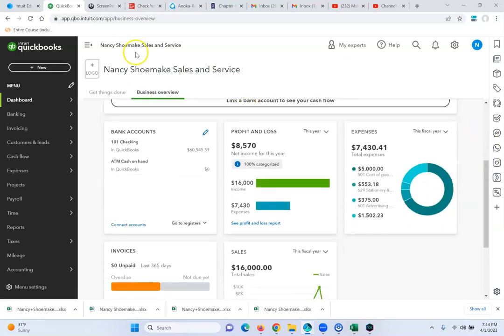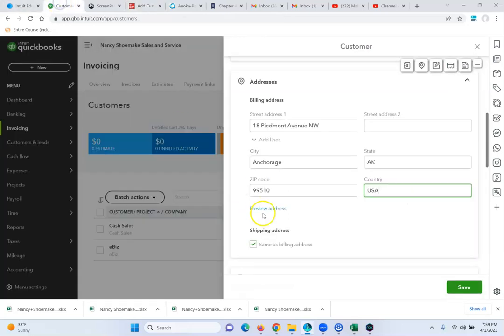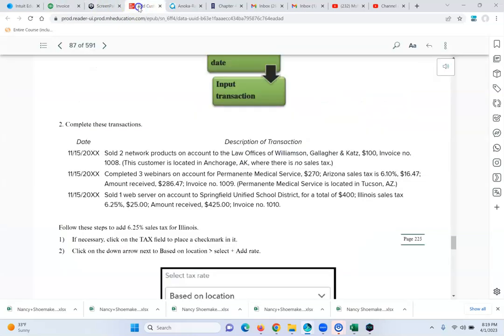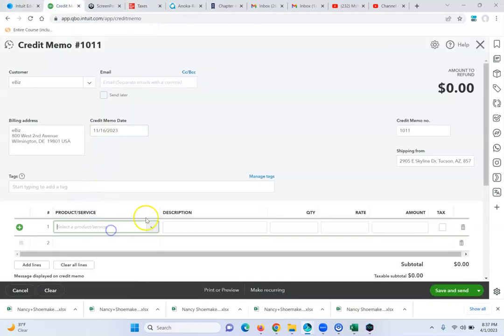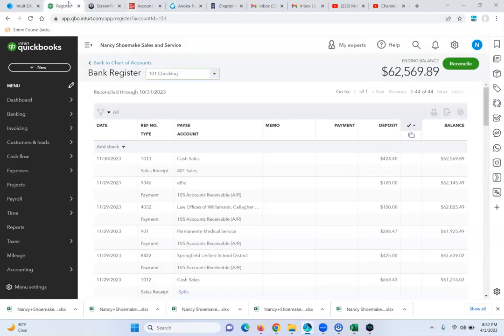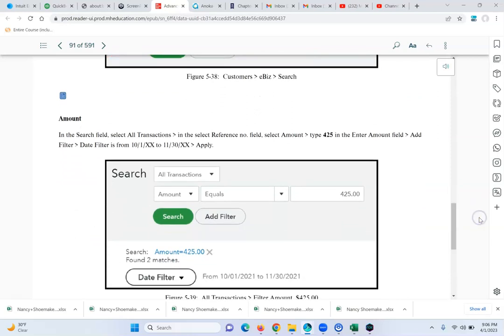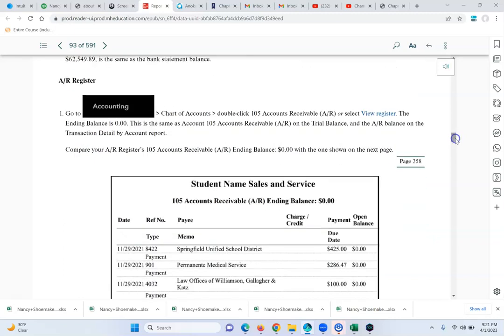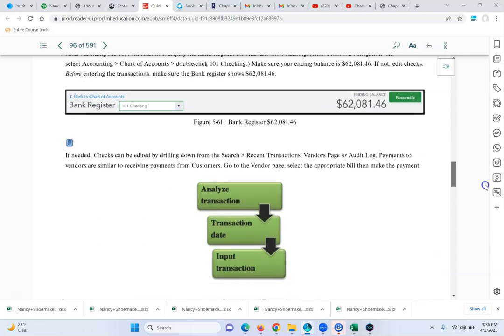Quickbooks Chapter 5 Lecture